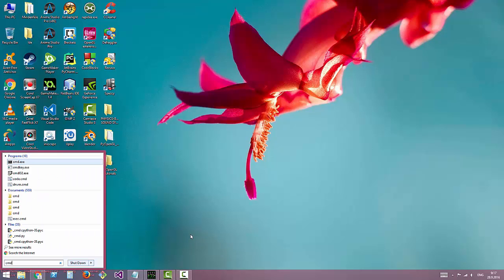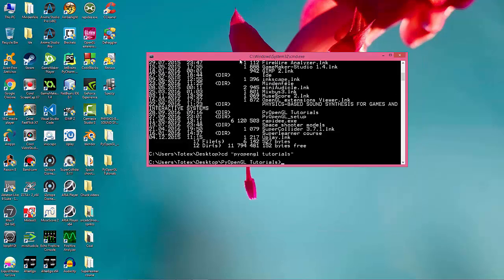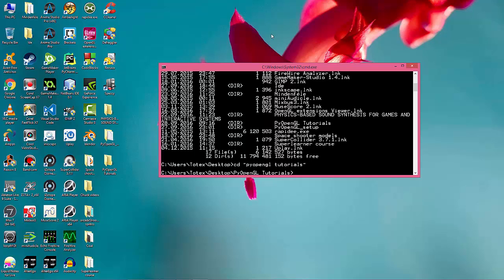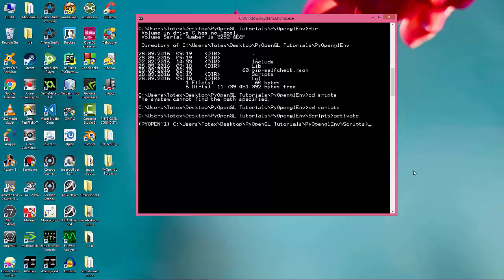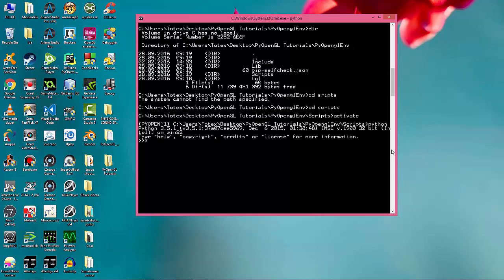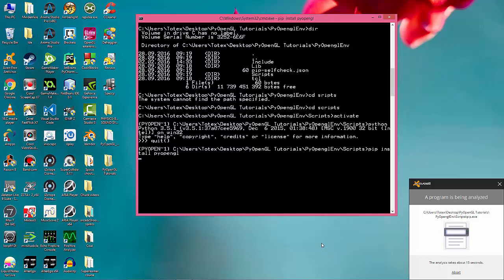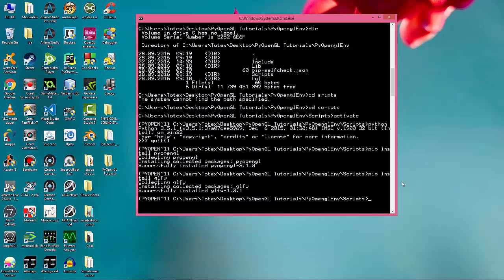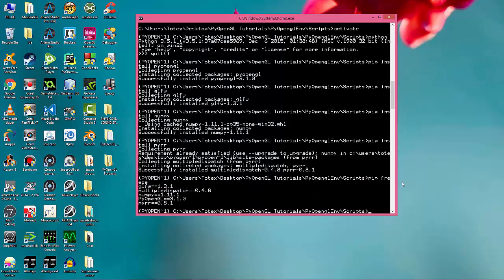Modern OpenGL programming in Python - part 01 - setup the environment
Set up a python virtual environment and installing the dependencies.PyOpenGL which is an OpenGL wrapper for python.GLFW for creating windows with OpenGL context and getting input from keyboard,mouse and so on.Numpy for creating arrays and Pyrr for vector and matrix manipulation.